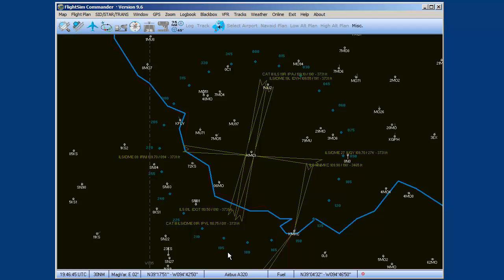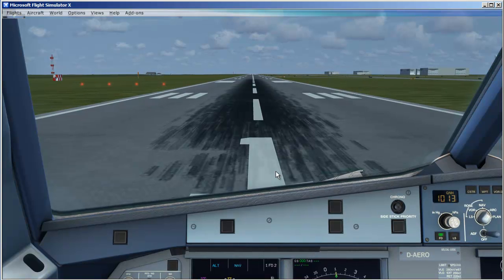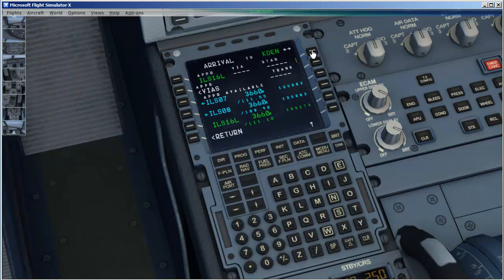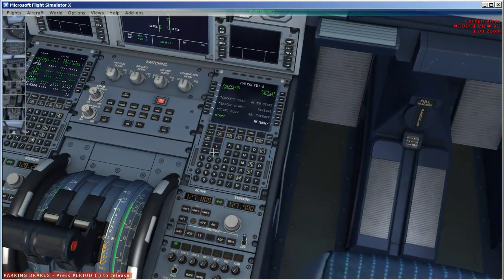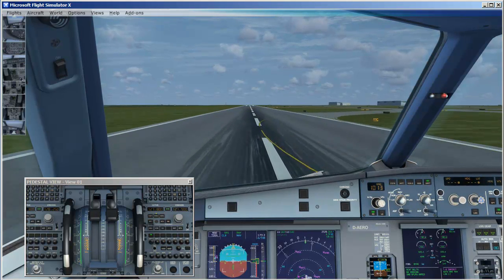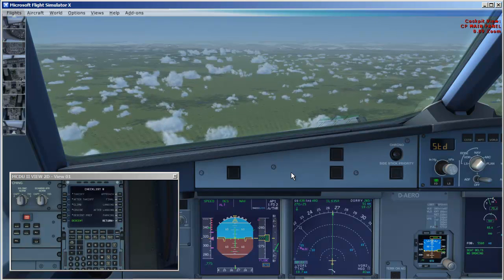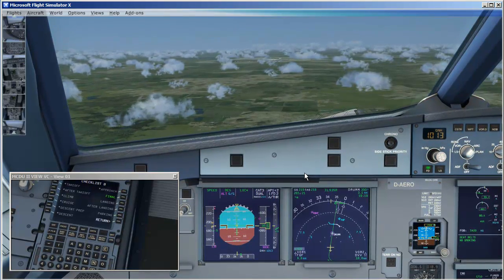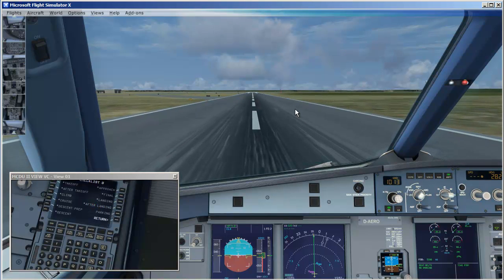Aerosoft Airbus A320 Tutorial